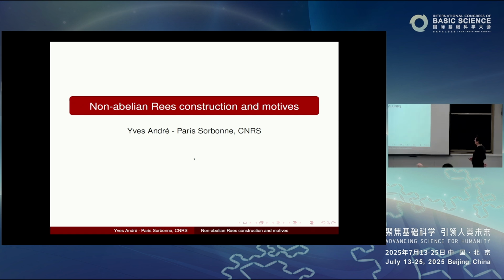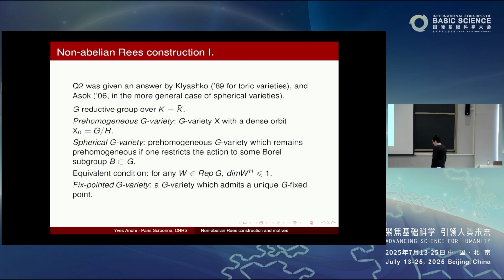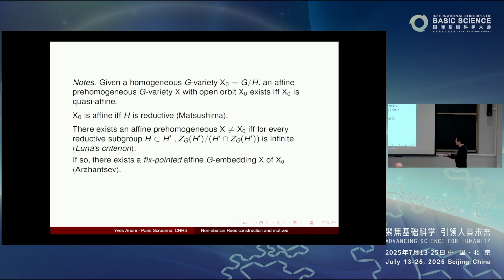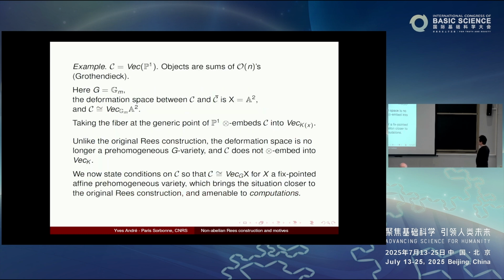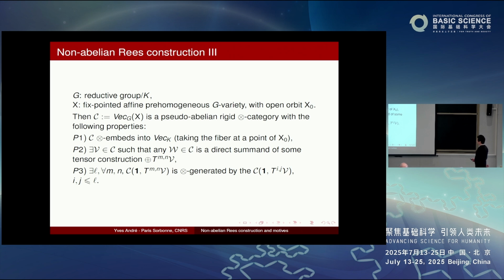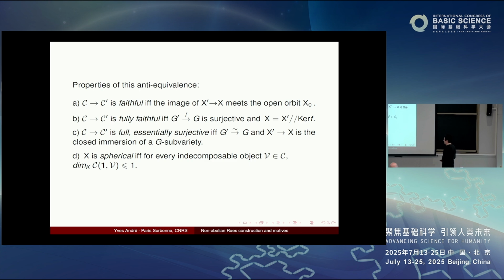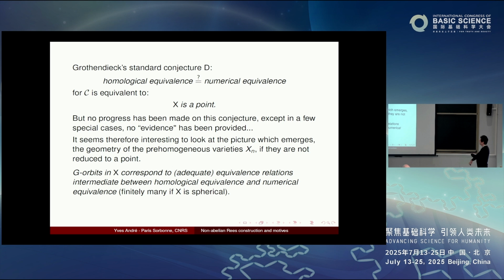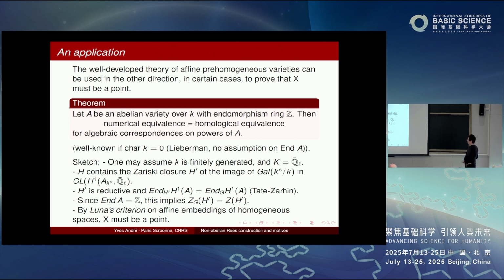Yves André: Non-abelian Rees construction and motives